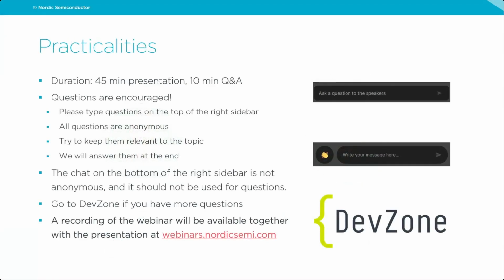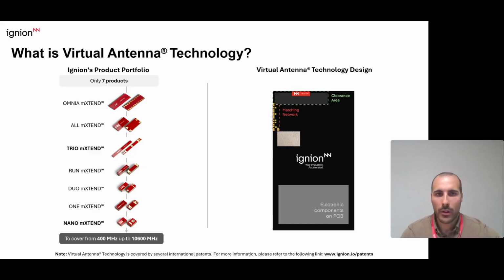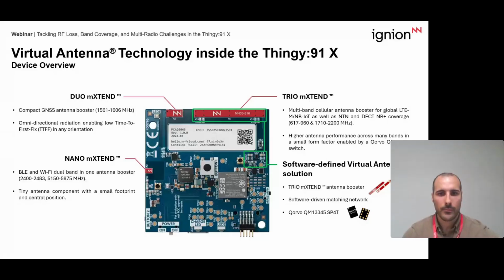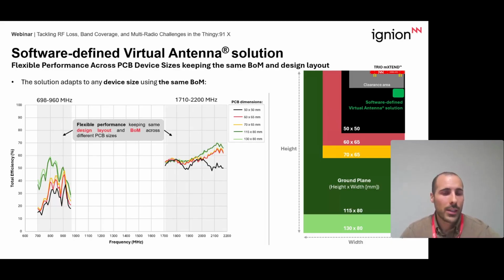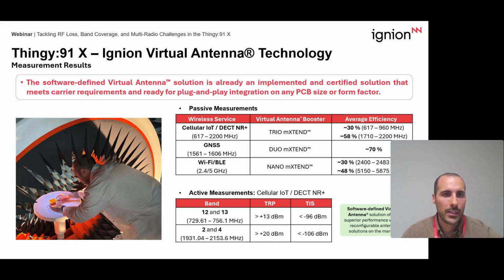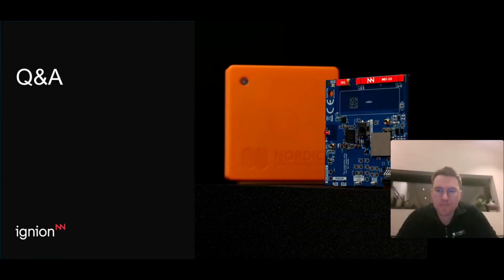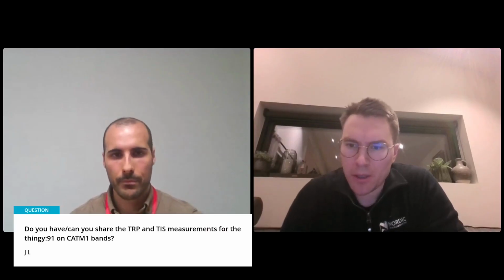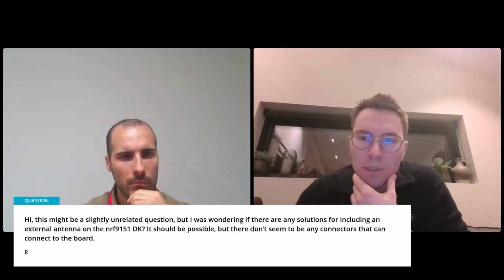Webinar: Tackling RF Loss, Band Coverage, and Multi Radio Challenges in the Thingy91 X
Join our exclusive webinar with Nordic Semiconductor to learn how to overcome these challenges by following the Thingy:91 X reference design.

You’ll Learn:

1. The next-gen Thingy:91 X evolution with Nordic & Ignion
2. How to solve the size vs. performance dilemma with Virtual Antenna® technology
3. Software-defined antenna tuning: how Nordic’s RF front-end switch configurations change across LTE/DECT NR+ frequency bands — demonstrated through a guided demo using the Nordic Hello nRFCloud

See how our innovative technology can transform your IoT projects.